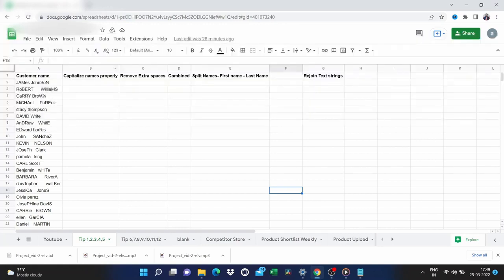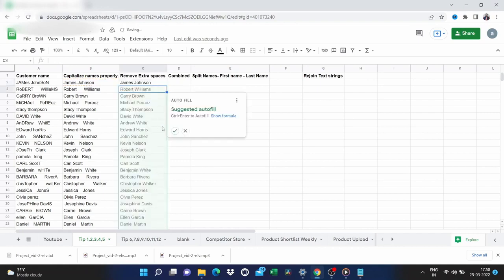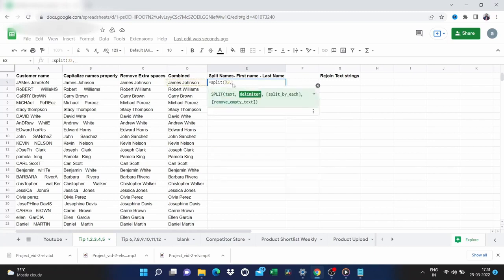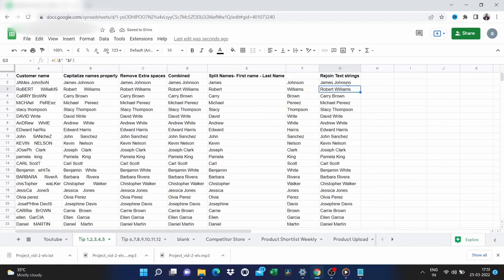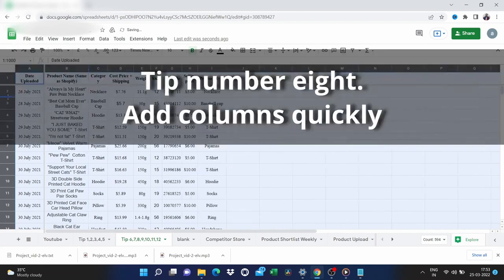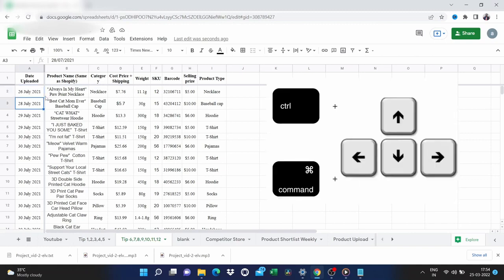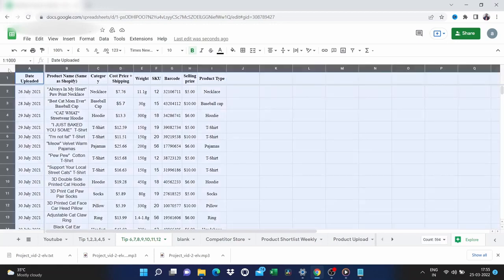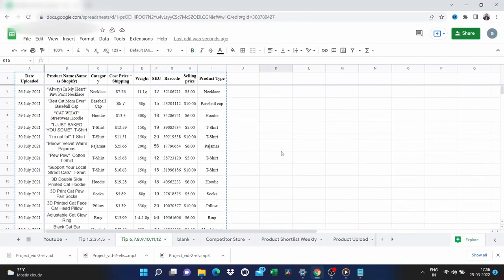12 Useful Google Sheet Tips and Tricks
In this video, I'll share with you my favorite 12 Useful Google Sheet Tips and Tricks for Google Spreadsheets. These are things that make me soooo much more productive when I use spreadsheets . Google sheets is an amazing tool to use with your business. In this video I will provide you with
alot of useful , important formulas and shortcut keys to be able to save you more time and get the work done efficiently.

0:00 Introduction
0:17 Tip number one. Capitalize Names properly
0:51 Tip number two. Remove extra spaces
1:16 Tip number three. Combine formulas
1:55 Tip number four. split text cells
2:35 Tip number five. Joins cells together
3:07 Tip number six. Lock Top Row
3:46 Tip number seven. Resize columns quickly
4:40 Tip number eight. Add columns quickly
5:13 Tip number nine. jump to end cells
5:45 Tip number ten. Quickly highlight cells
6:12 Tip number eleven. Flip Rows and Columns
6:49 Tip number twelve. quickly view sum

View more videos about topics below:
Googlesheet Tutorial